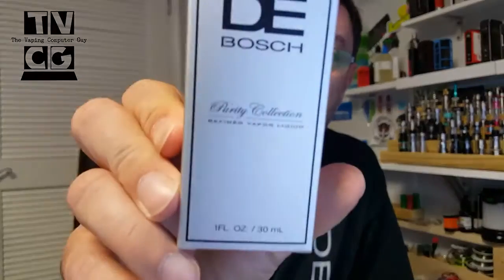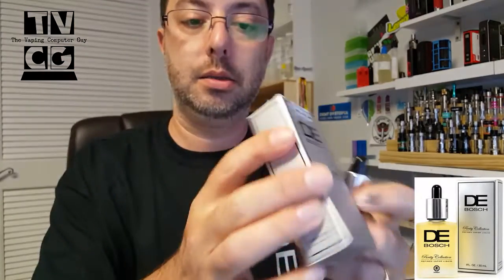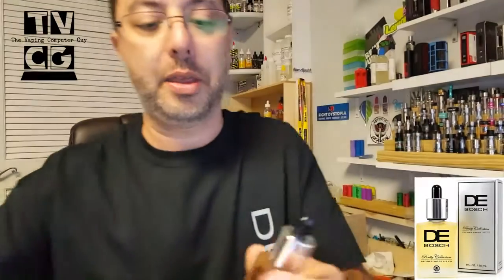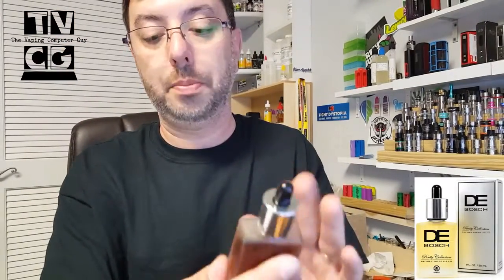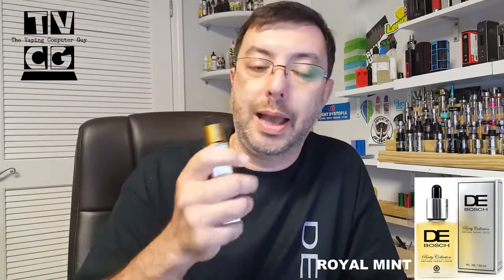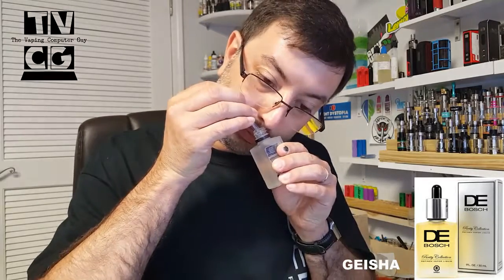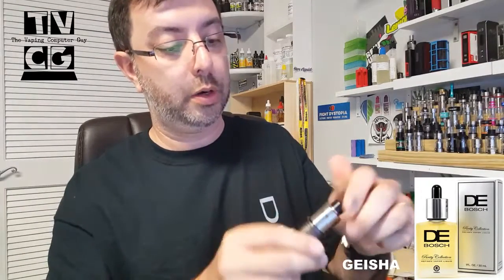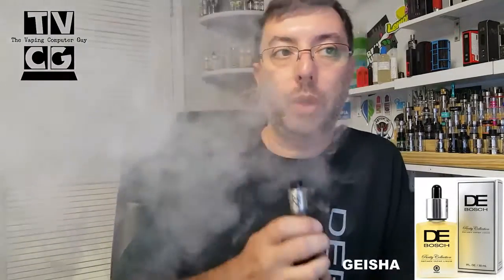DEBOSCH e liquid review P2 from The Vaping Computer Guy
Review on DEBOSCH "Purity Collection" e-liquids Part 2. Geisha, Legato, and Royal Mint